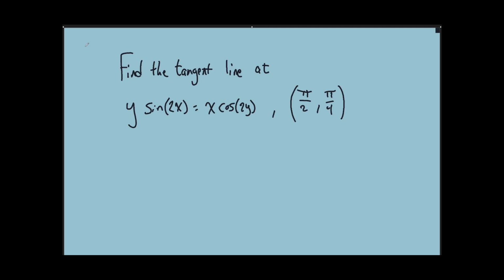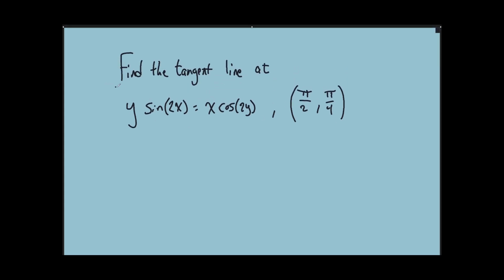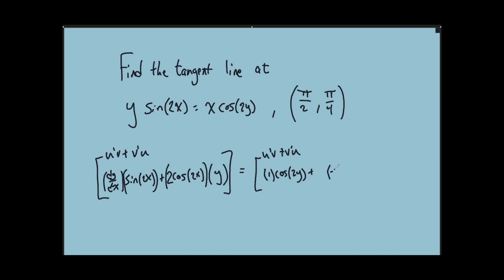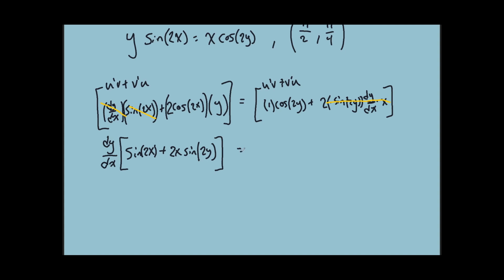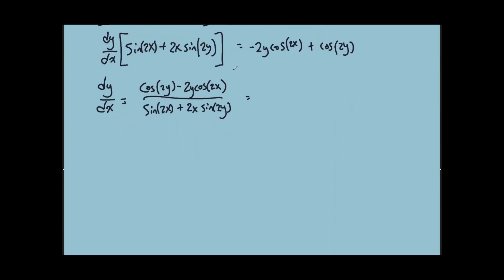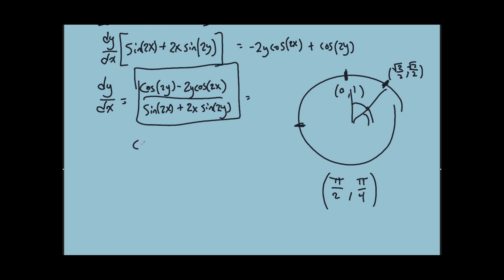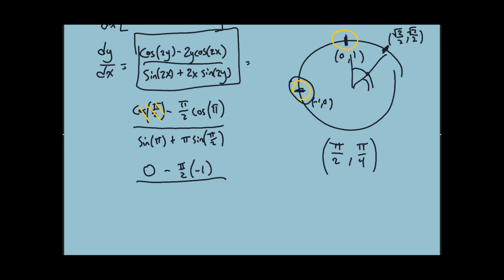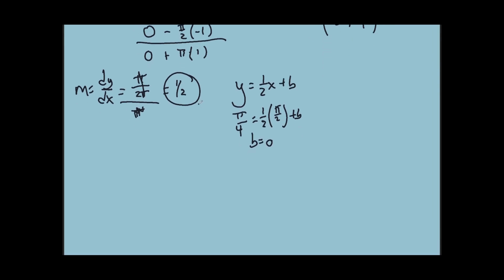Calculus Problems: Implicit Differentiation (#10)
Using implicit differentiation to find dy/dx to find a tangent line on a complicated trig function